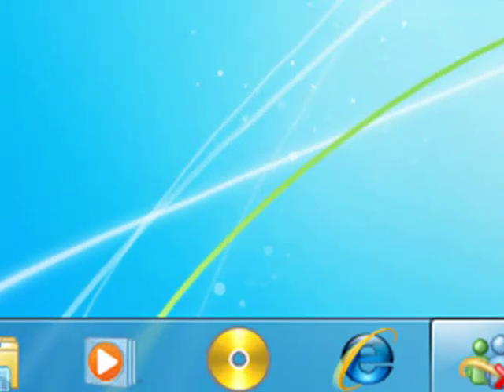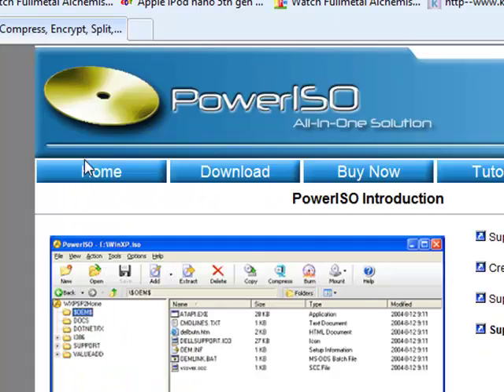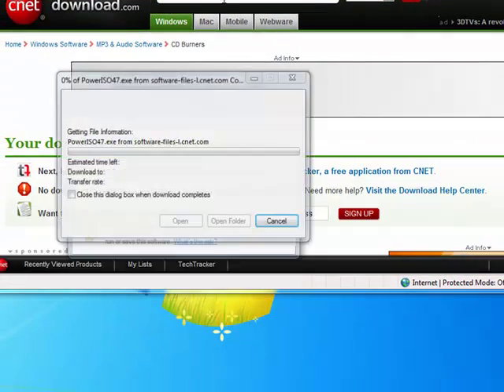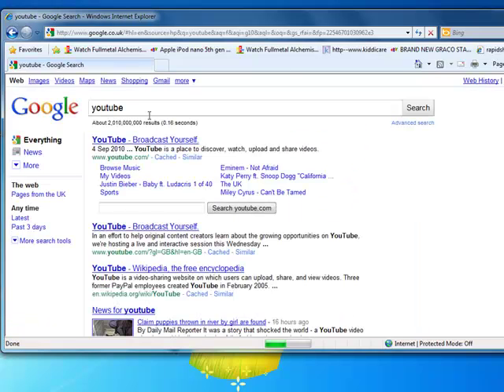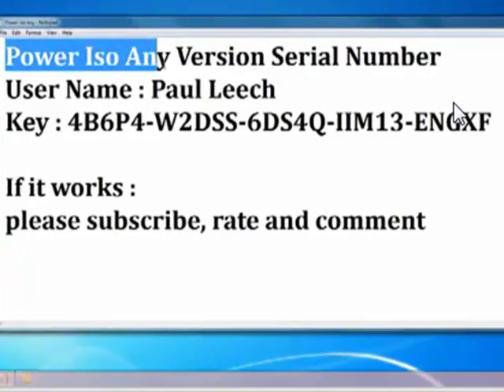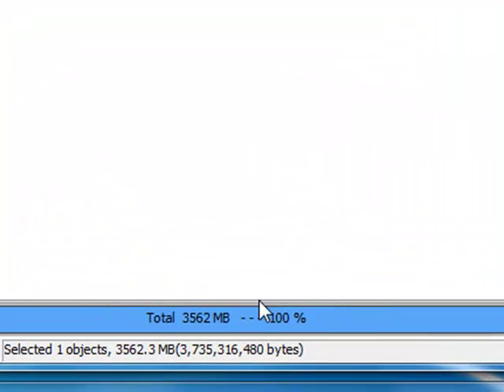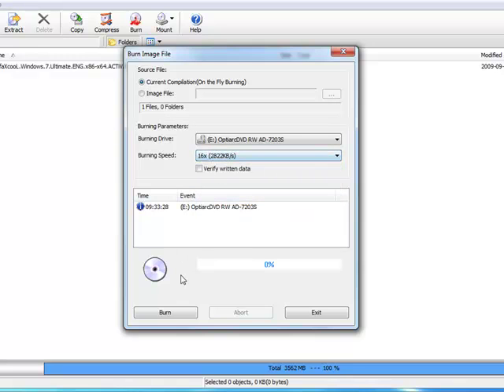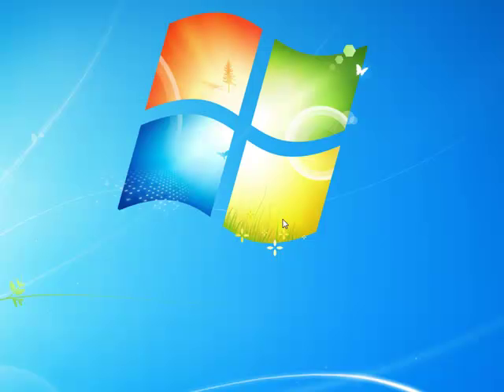How to burn an ISO file into a DVD or a CD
this video shows how to burn an ISO file into a DVD or a CD,
first you need the software called POWERISO, download it and if u need the serial number its included in my other video
and then you just drag down your file to the software and click on burn and choose 16x speed if you are buring it into a DVD.